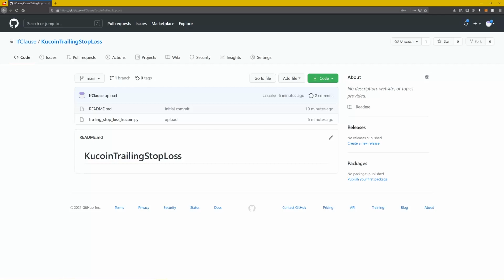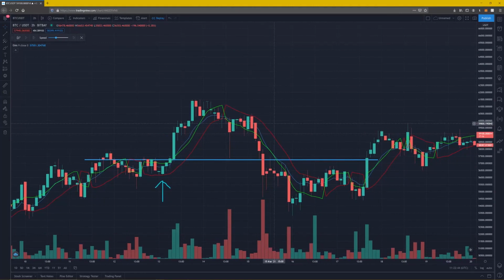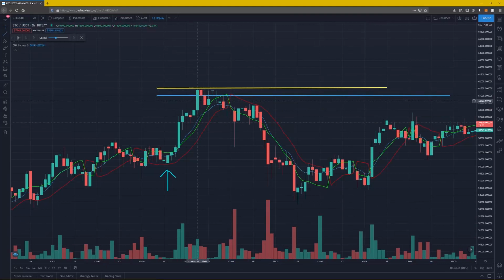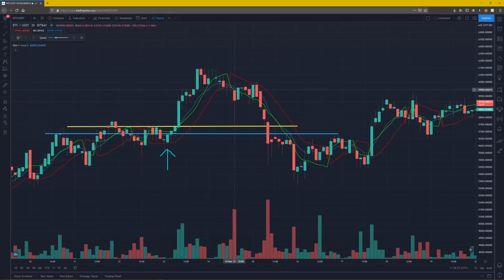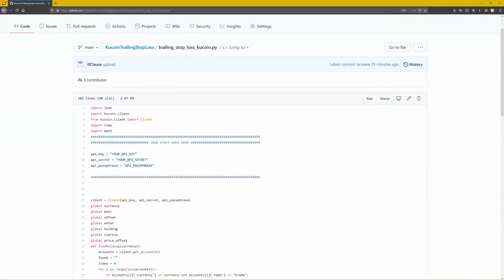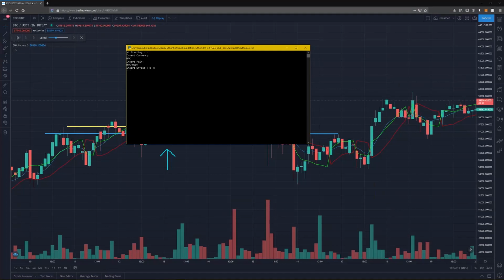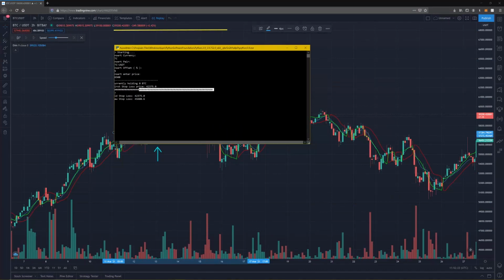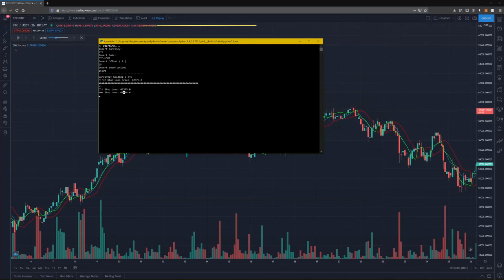Kucoin Trailing Stop-Loss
I've written a script to use a trailing Stop-Loss on the Crypto-Exchange Kucoin.
Excuse my bad English, I am german.
Links:
Awesome Library to use Kucoin API with python:

Hope it helped anyone.

Timestamps:
00:00 Disclaimer
00:13 Intro
01:15 Trailing Stop-Loss explained
18:22 How to get the script
24:59 How to use it

32:04 Outro